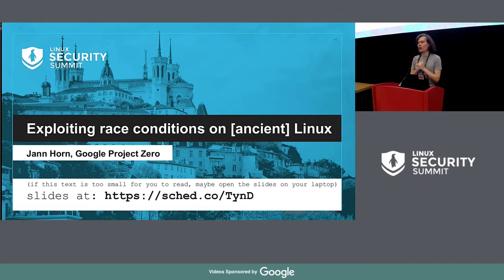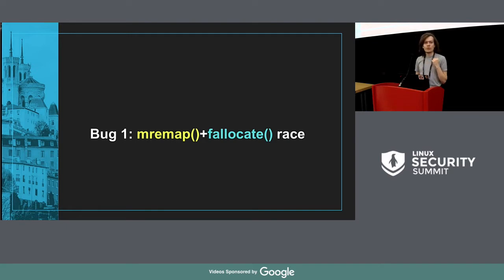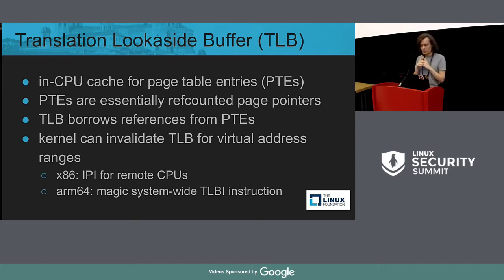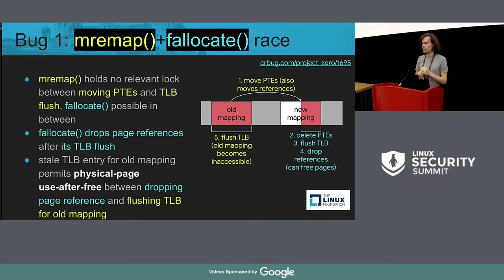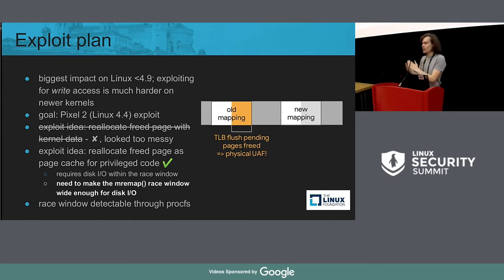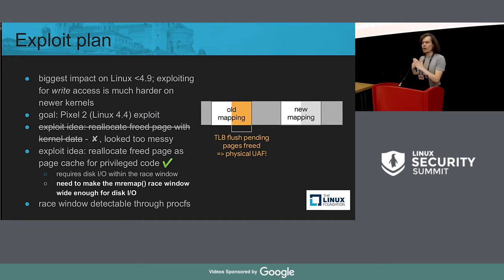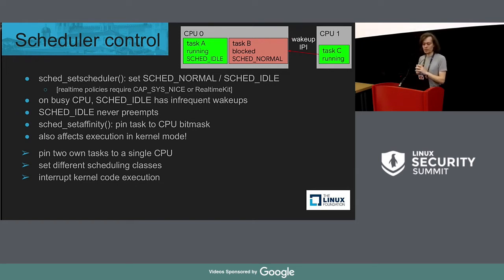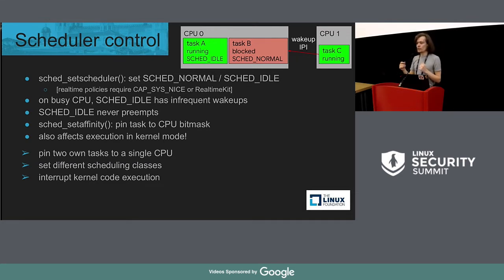Exploiting Race Conditions Using the Scheduler - Jann Horn, Google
Forum 1

Speakers: Jann Horn
This talk shows how two bugs involving somewhat narrow-looking race windows in the Linux kernel, in Android userspace code) can be stretched wide enough to win the race conditions on a Google Pixel 2 phone, running a Linux 4.4 kernel, by making use of the unprivileged sched_* syscalls.